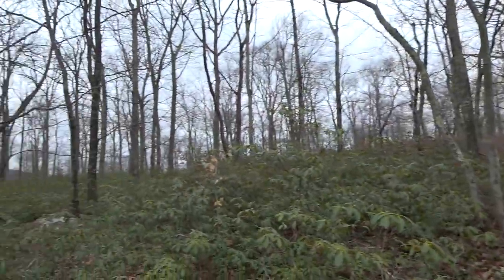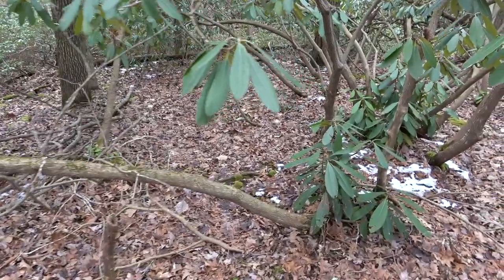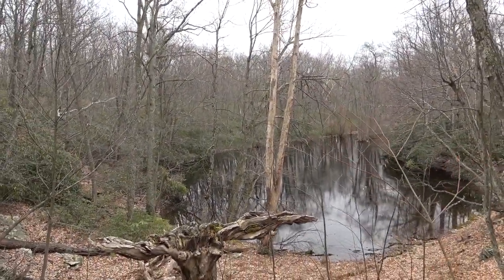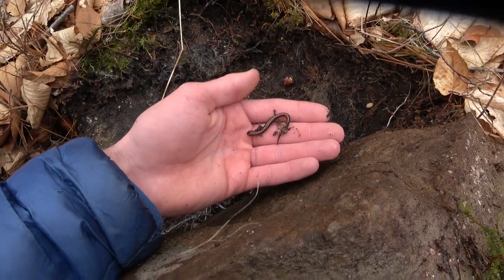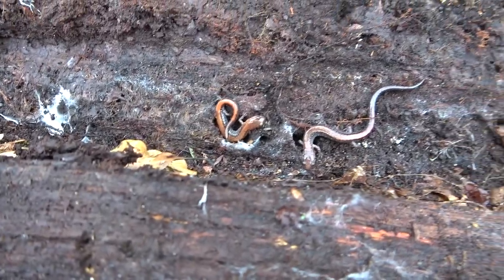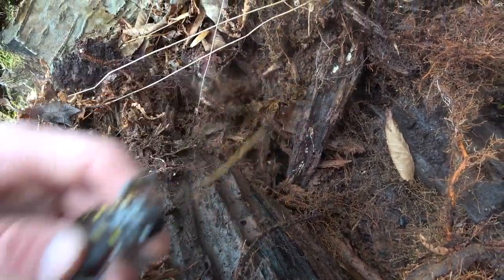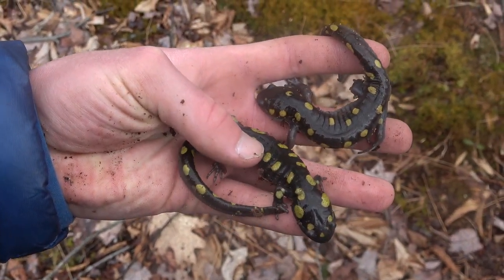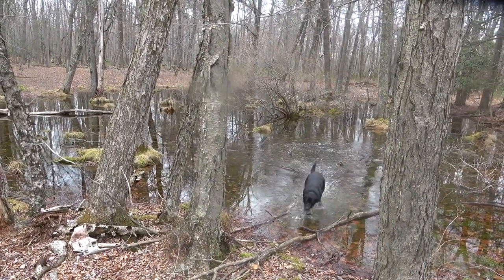Exploring Hidden Wetlands to find Salamanders!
Well, being here in Pennsylvania it was still a little early for snakes so we decided to look for some salamanders. Check out this search for wetlands and ponds deep in the woods to find salamanders.